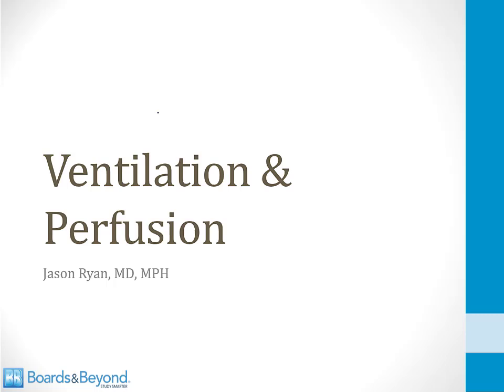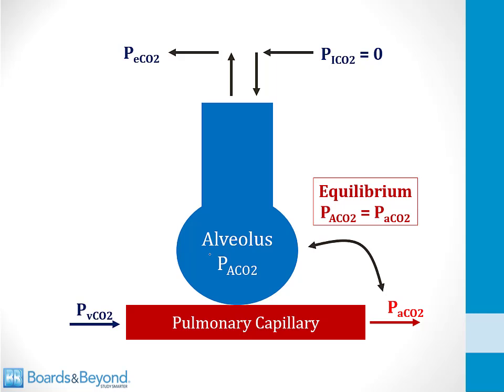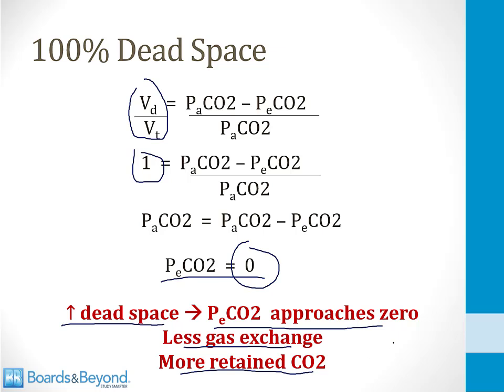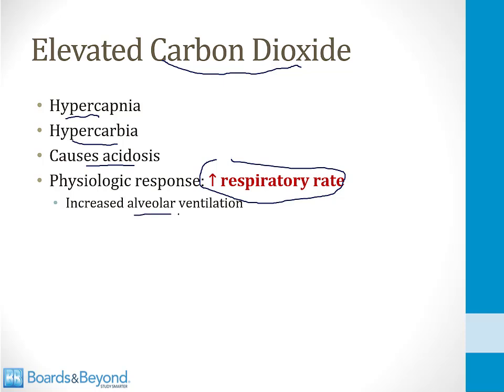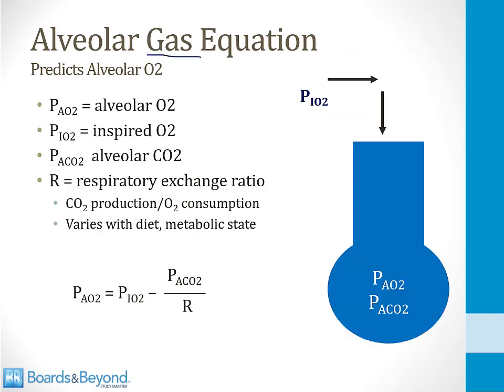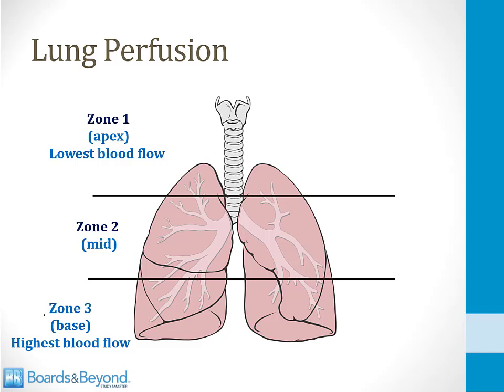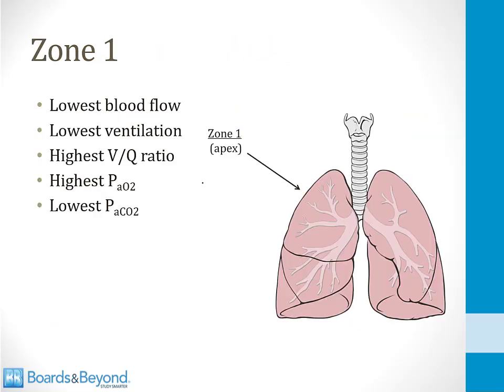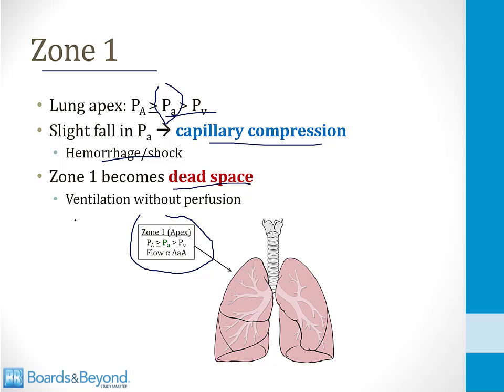Pulmonary USMLE Step 1 — Ventilation and Perfusion — Boards and Beyond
Ventilation and Perfusion can be difficult to understand at first. In this video from the Pulmonary section of Step 1-Preclinical, Dr. Ryan explains the important concept of dead space, as well as the A-a gradient, shunts, and V/Q mismatch.

Each Step 1-Preclinical video has associated USMLE-style questions that can be used as a post-video review as shown below. All questions are also available for members to build custom quizzes with through the Step 1-Preclinical question bank.

to learn more.